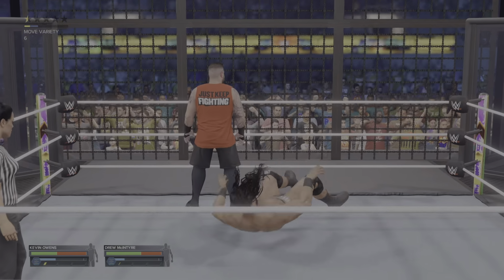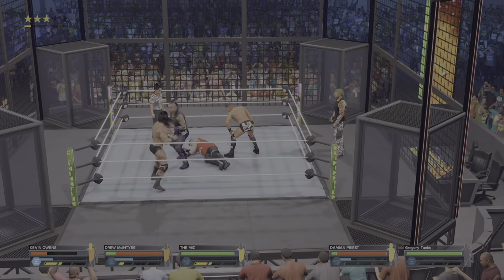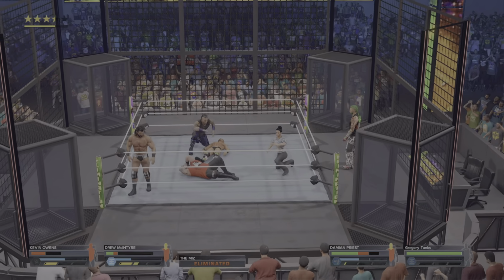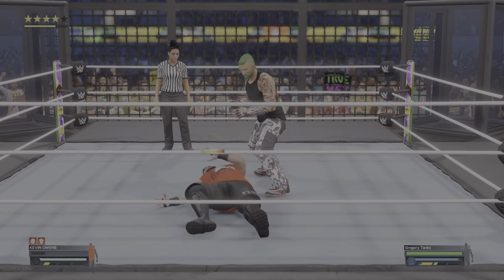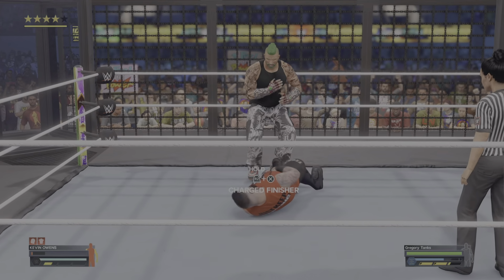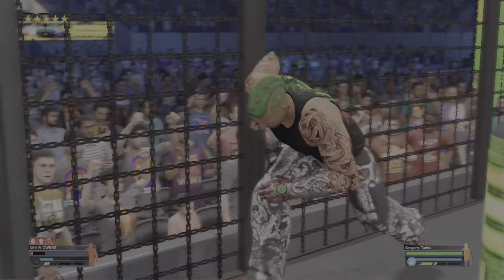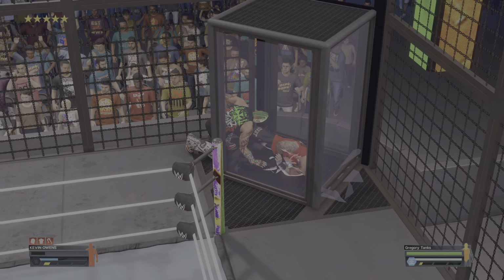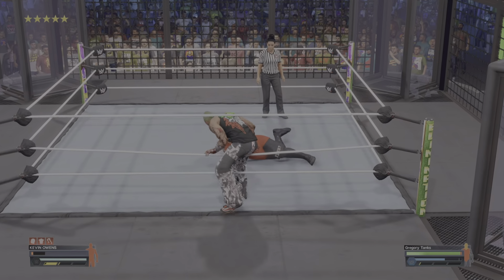I had fun in the Chamber